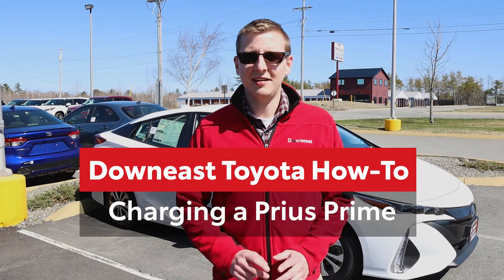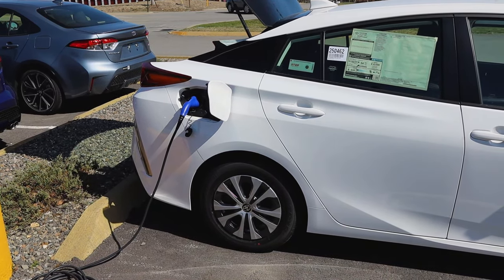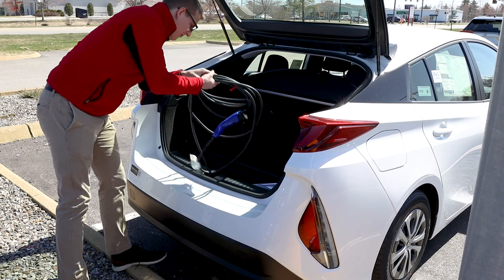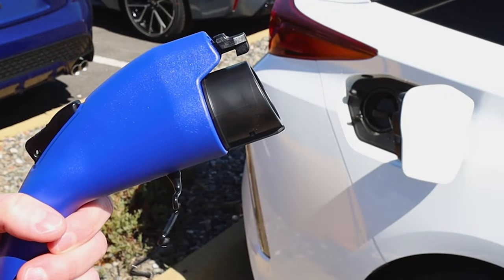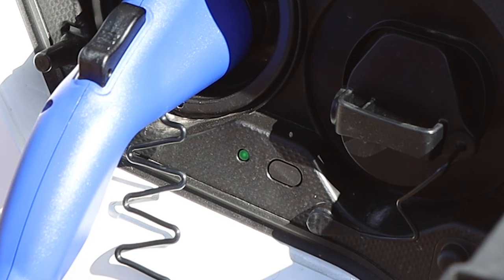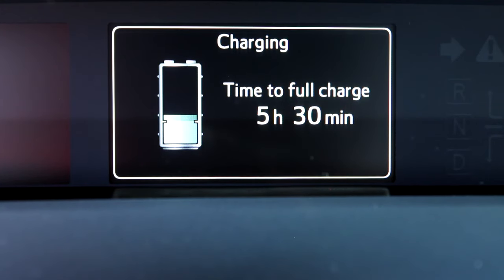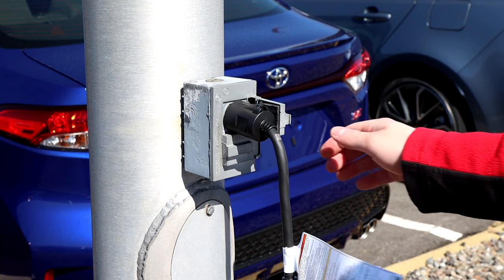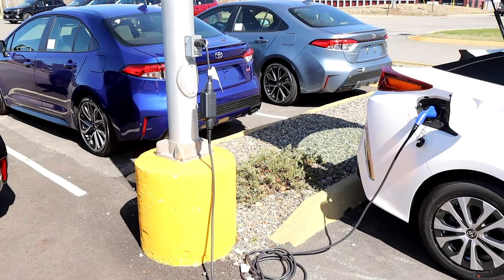Charging a Toyota Prius Prime | How-To Video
Considering buying a Prius Prime or just need a refresher on how to charge the battery? In this video we go over the super simple way of charging your Prius Prime's battery so you can achieve its maximum potential.

About the 2021 Prius Prime:
Eco-minded families who opt for the 2021 Toyota Prius Prime Plug-In Hybrid will have a trio of trim levels to choose from – LE, XLE and Limited – with a starting price that stands at $28,220. Prius Prime entries provide seating for five passengers with a cabin that possesses 91.5 cubic feet of passenger space. The liftback Toyota Prius Prime will provide an exceptional 19.8 cubic feet of cargo space behind the rear seats.

To deliver the ultra-efficient performance you need, the 2021 Toyota Prius Prime near Bangor, ME employs a potent, powerful and fuel-efficient plug-in hybrid electric powertrain. Toyota Prius Prime entries employ a 1.8-liter four-cylinder Atkinson-cycle gas engine and a 600-volt electric motor with a Lithium-Ion battery and plug-in hybrid capabilities to make 121 total horsepower.

Paired with the Continuously Variable Transmission, the Toyota Prius Prime will earn 55 mpg in the city and 53 mpg on the highway with an EPA-estimated 133 MPGe rating. A 640-mile driving range and a 25-mile all-electric driving range in EV Mode will cater to families on the go. Toyota Prius Prime entries can be recharged in 2 hours, 10 minutes with a 240-volt power source.

For the new model year, the 2021 Toyota Prius Prime will upgrade its safety technology with an updated Toyota Safety Sense™ 2.0 suite of features. Toyota Safety Sense™ 2.0 will add a Pre-Collision System with Pedestrian and Bicycle Detection, Dynamic Radar Cruise Control, Lane Departure Alert with Steering Assist, Automatic High Beams, Lane Tracing Assist and Road Sign Assist.

Toyota Prius Prime LE trim levels come standard with LED headlights, automatic climate control, heated front seats and a 7-inch Toyota Entune™ 3.0 touchscreen infotainment system with access to Apple CarPlay, Android Auto and Amazon Alexa. Upgrades to the Toyota Prius Prime features list include an 11.6-inch Toyota Entune™ touchscreen display, a 10-speaker JBL® sound system, a Qi wireless charging system, Toyota SofTex® interior and much more.

Downeast Toyota
652 Wilson Street
Brewer, ME 04468